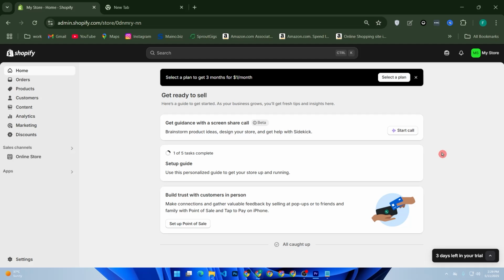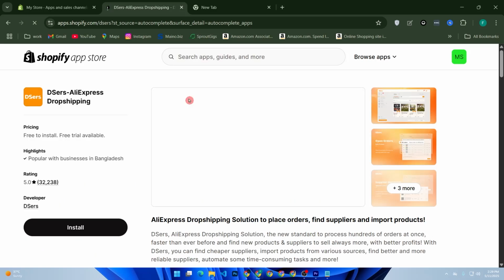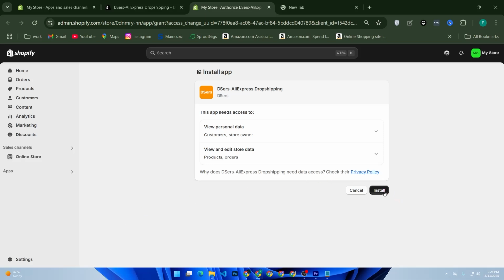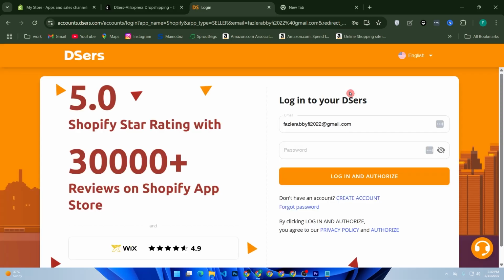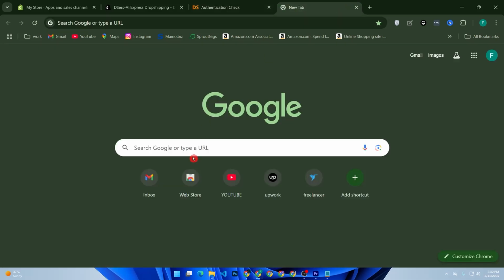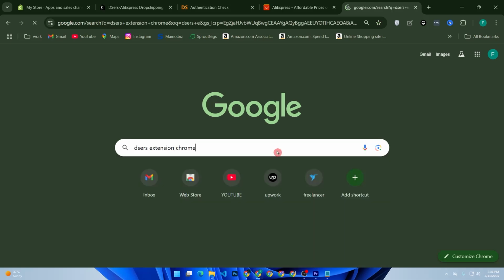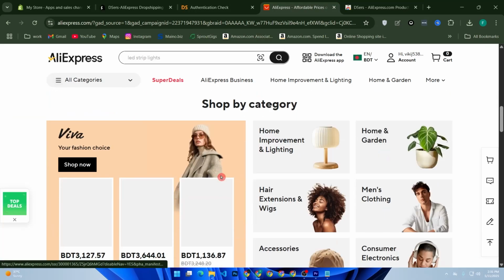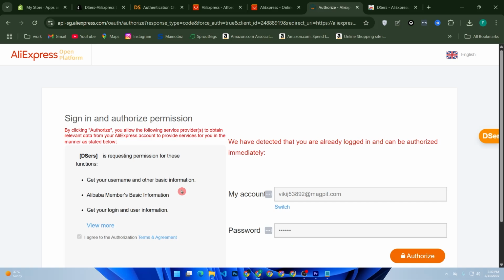How To Connect AliExpress To Shopify - 2025 (TUTORIAL)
In this video, you will learn how to connect AliExpress to Shopify quickly and easily to start dropshipping products. Discover the best apps and tools to import AliExpress products directly into your Shopify store, streamline order fulfillment, and boost your online sales. Whether you’re new to dropshipping or looking to optimize your Shopify store, this step-by-step guide covers everything you need to know to successfully link AliExpress with Shopify and grow your business.